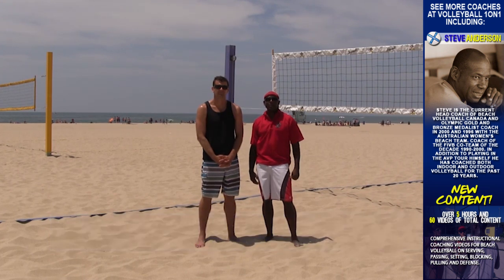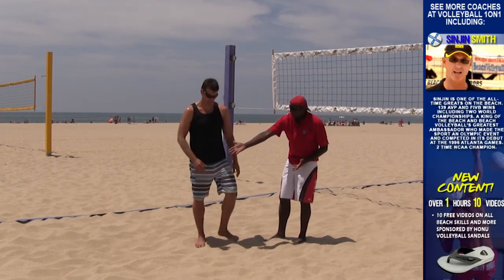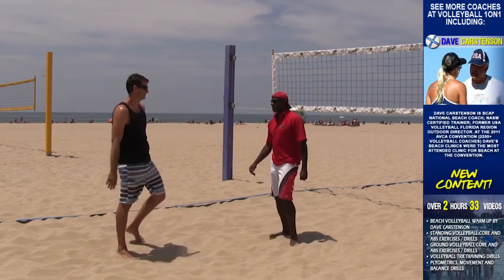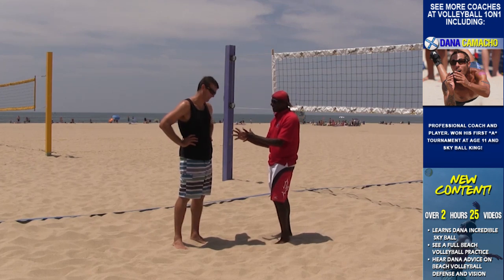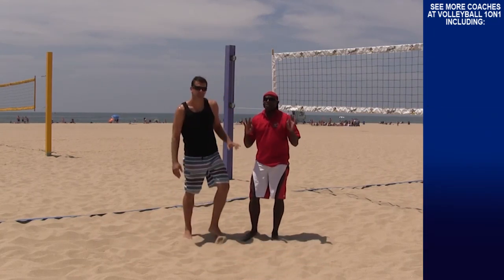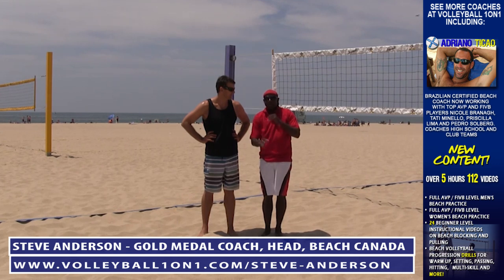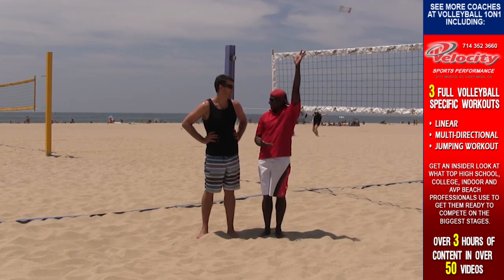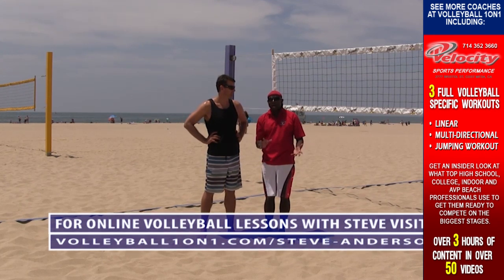AVCA Video Tip Of the Week: Volleyball Blocking Cue and Tip for Beach and Indoor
This week Volleyball1on1 has added a great volleyball blocking cue and coaching technique that can be used for both indoor and beach volleyball. The cues will help teach your players to penetrate and go after the ball or be more aggressive when blocking.

The instructor is Olympics Gold and Bronze Medal Coach Steve Anderson who is the current head coach for beach volleyball Canada. To see more videos with Steve Anderson on the skills of passing, setting, spiking, defense, serving and blocking

Volleyball1on1 produced and filmed these videos with Steve to gain new insights on volleyball coaching. to access their full library of almost 2000 volleyball coaching videos, drills and practice plans for beach and indoor volleyball.